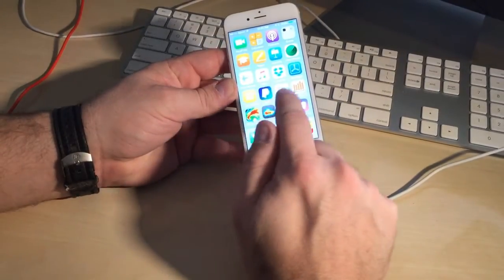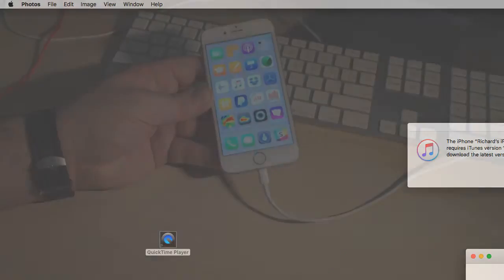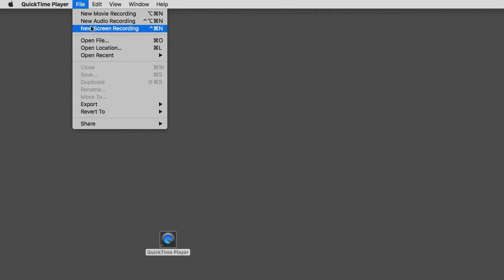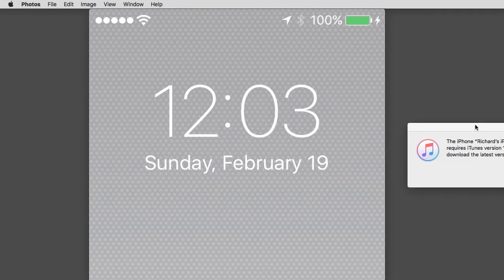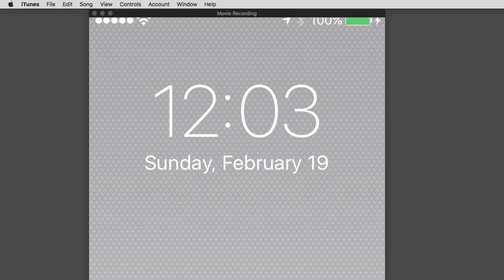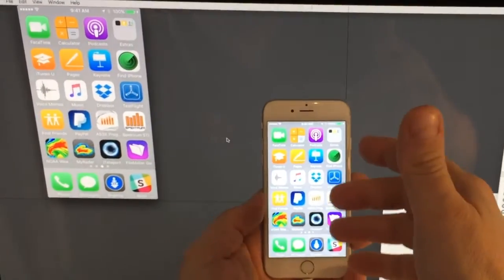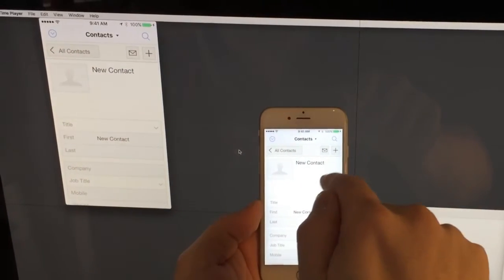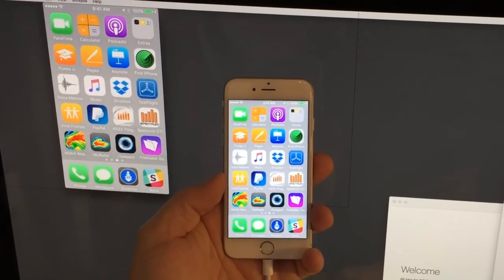Sharing Mobile Device with other People | FileMaker 15 Video Training | FileMaker Pro 15 Training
Sharing your iPhone or iPad screen with other people so easy; you’ll start using it right away.

all right so in this video we're going to be covering a awesome technique that you are going to want to use. how to show people your screen of your iphone or ipad.  this is super useful for you showing your team members at your organization or maybe a consultant that is helping you build an application

Experience Richard's dynamic and exciting teaching format, while learning both basic, intermediate, and advanced FileMaker development skills. With 26 years of FileMaker experience and a long time speaker at FileMaker's Developer Conference ,Richard will teach you all the ins and outs of building FileMaker Solutions.  The course is 40 hours of video content!

Filemaker Pro 15 Training Videos